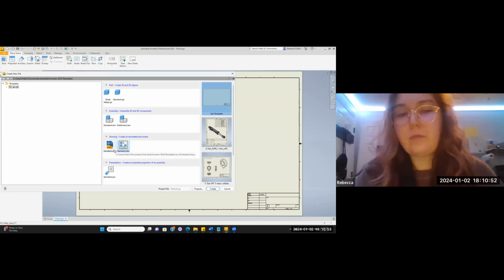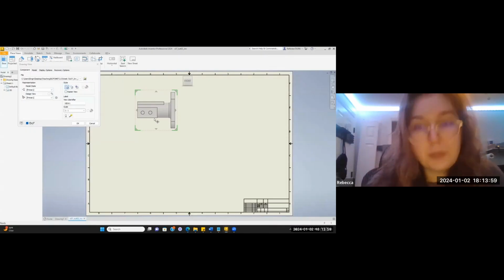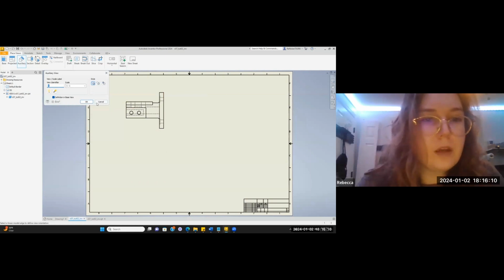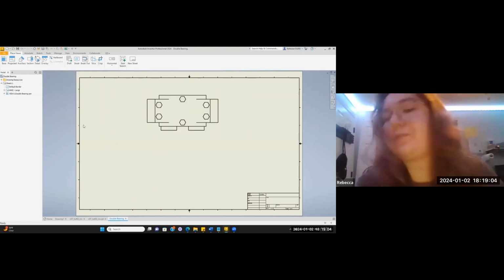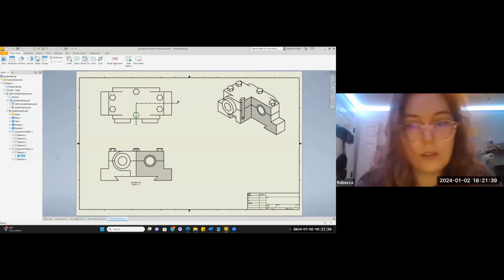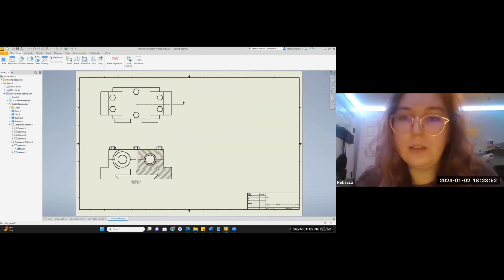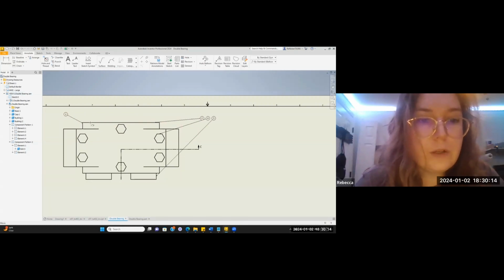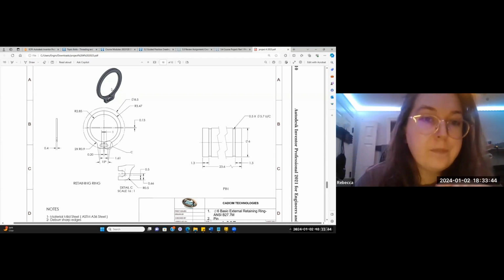Mastering Drawing Creation in AutoDesk Inventor: Templates, File Formats, Views, and Annotations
Take your AutoDesk Inventor drawing skills to the next level with this comprehensive tutorial covering every aspect of drawing creation. From understanding file formats (.idw vs. .dwg) to advanced annotation tools, we'll guide you through the entire process. Learn how to change and manipulate base views, add additional views (projected & auxiliary), utilize the Section tool for cross-section insights, troubleshoot jagged edges, suppress parts from sectioning, focus on details with the detail tool, overlay with dotted lines, cut out sections with the break tool, add balloons, create parts lists, and enhance your drawings with leader notes.

Here's a breakdown of what you'll discover:
- File Formats Demystified: Understand the differences between .idw and .dwg file formats, and when to use each for your drawings.
- Template Selection: Explore how to access various templates catering to different engineering standards, ensuring your drawings comply with industry requirements.
- Manipulating Base Views: Learn to change base views, add hidden lines, hide hidden lines, apply shading or no shading for a tailored view.
- Additional Views: Dive into adding projected and auxiliary views to provide a comprehensive perspective.
- Section Tool Mastery: Utilize the Section tool to see a cross-section of your design and troubleshoot jagged edges.
- Suppressing Parts from Sectioning: Explore section participation to selectively suppress parts in cross-sections.
- Detail Tool Techniques: Focus on smaller details with precision using the detail tool.
- Overlay Functionality: Overlay dotted lines for additional positions or to include sectioned-off areas.
- Break Tool Application: Cut out long, consistent pieces with the break tool for enhanced clarity.
- Annotation Expertise: Add balloons, create parts lists, and include leader notes for comprehensive annotations.

Perfect for engineers, designers, and CAD enthusiasts, this tutorial provides a holistic understanding of drawing creation in AutoDesk Inventor. Elevate your drawing skills and produce professional, detailed, and annotated drawings with confidence.

🔍 Topics Covered:
- File Formats: .idw vs. .dwg
- Accessing Templates for Different Engineering Standards
- Changing Base Views: Hidden Lines, Shading, No Shading
- Adding Additional Views: Projected & Auxiliary
- Section Tool for Cross-Section Insights
- Troubleshooting Jagged Edges with the Section Tool
- Suppressing Parts from Sectioning (Section Participation)
- Detail Tool for Focusing on Smaller Details
- Overlay with Dotted Lines
- Break Tool for Cutting Out Long Pieces
- Adding Balloons
- Creating Parts Lists
- Adding Leader Notes/Notes with Leaders

🛠️ Tools Used:
AutoDesk Inventor

🚀 Why Watch?
- Master the complete drawing creation process in AutoDesk Inventor.
-Learn advanced annotation tools for detailed and professional drawings.
-Troubleshoot section tool issues and understand section participation.
-Elevate your drawing skills to produce precise and annotated designs.

Let's explore the full spectrum of drawing creation together!